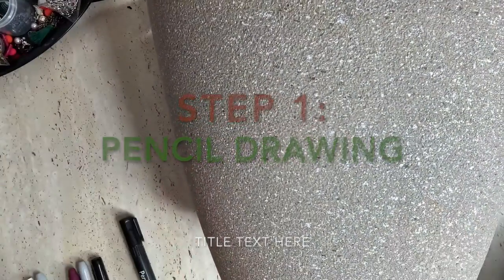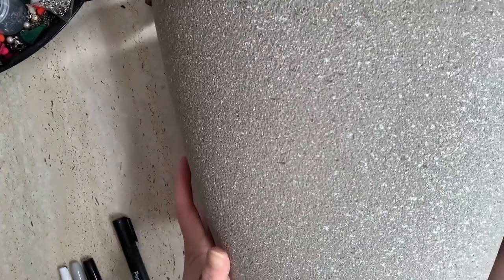How to Re-Design and Personalise a Bread Bin & a Plant Pot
1GiftWorld will show you how to: How to Re-Design and Personalise a Bread Bin & a Plant Pot

--Materials & Tools for Job 1 -Bread Bin: Plain Bread Bin from K-Mart, Permanent Colours, Pencil for the draft, tape metre & ruler
--Materials and tools for Job 2 -Plant Pot: Plain Pot from Bunnings, Permanent Colours, Pencil for the draft, ruler

Steps:
Job 1- Bread Bin:
1. Decide where you want the design/figure/writing
2. Measure to fit the space
3. Decide what kind of design you want, in this case I would love to hold into the Magic/Majic Bakery with a spelling twist, and decide what 'font' you want to create
3. Design the draft with pencil
4. Carry the design with the chosen permanent colour (in this case slight difficulties are met as the bin is very smooth and the colour is bleeding slightly into the environment
5. See if you need add more colour to enhance your result

Job 2- Plant Pot:
1. Decide where you want the design/figure/writing
2. Measure to fit the space
3. Decide what kind of design you want, in this case I would like to make cat silhouette
3. Design the draft with pencil
4. Carry the design with the chosen permanent colours b
5. See if you need add more colour to enhance your result

Stay Wonderful and Humble